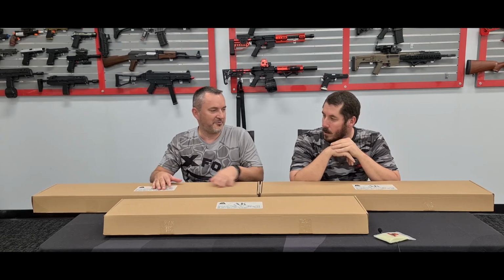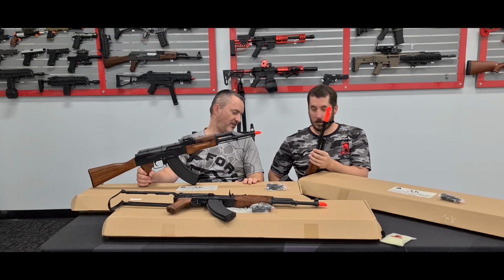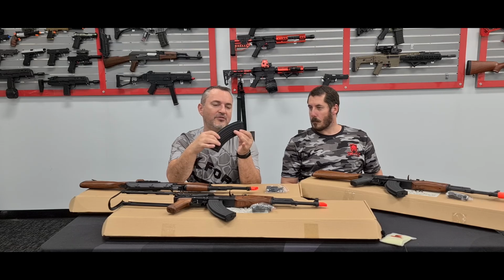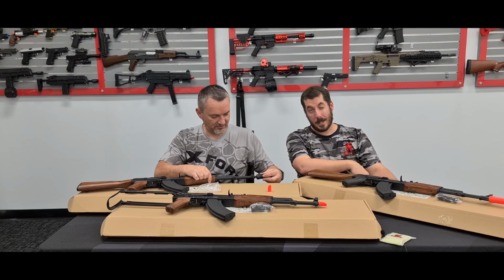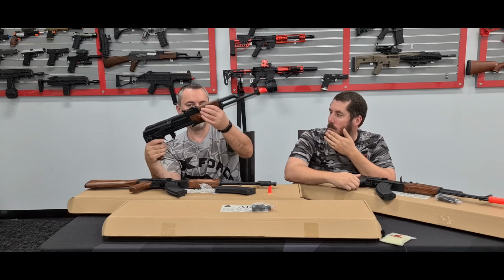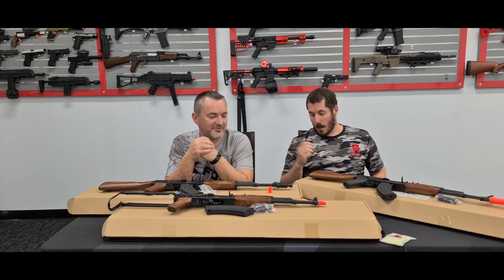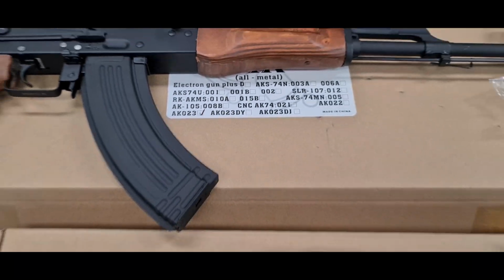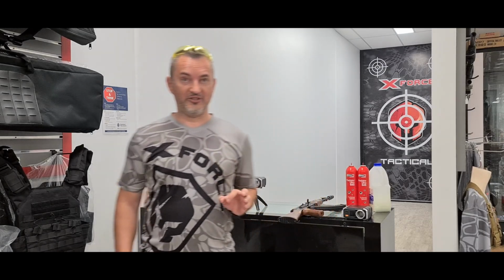Double Bell AKM/AKS-74N range unboxing by X-Force Tactical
Double bell have just handed us the AK range of gel blasters. They are solid and shoot quite well out of the box.  Check it out and you guys be the judge.  If you're keen on one of these then ge on the website and grab yourself one.

At X-Force Tactical we are dedicated to bringing you the coolest toy guns and gel blasters available.